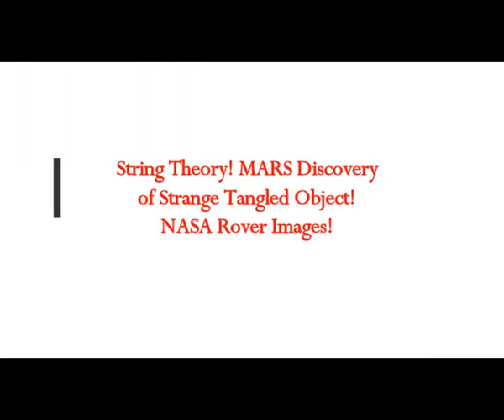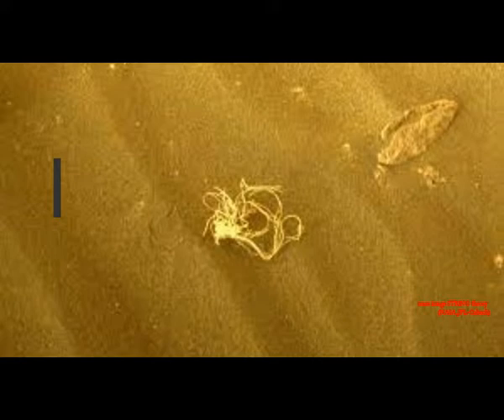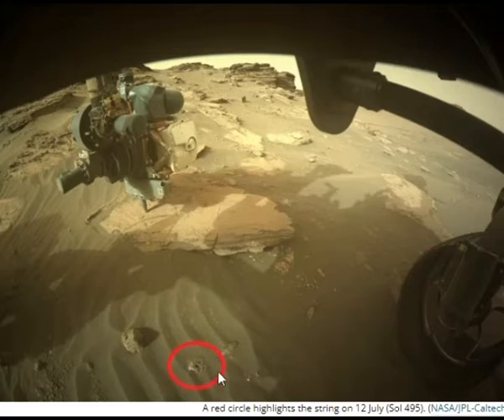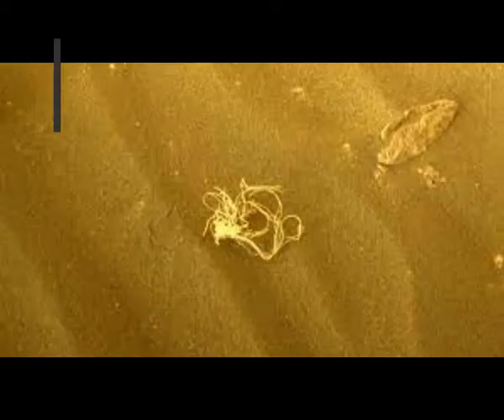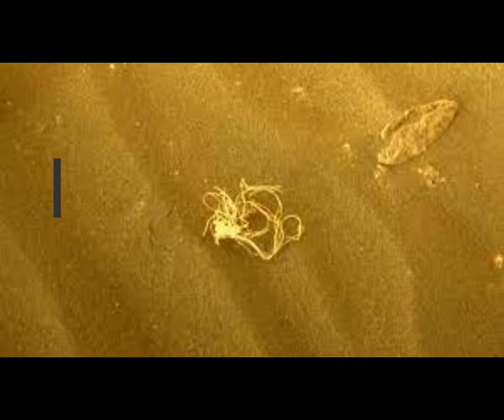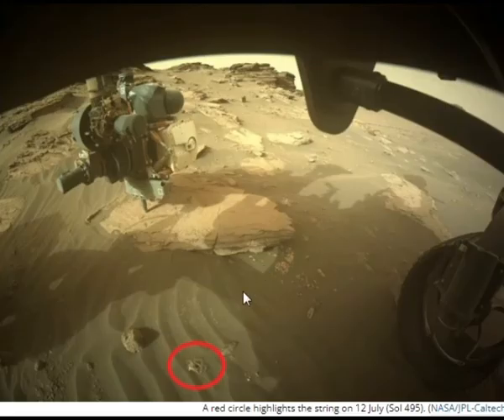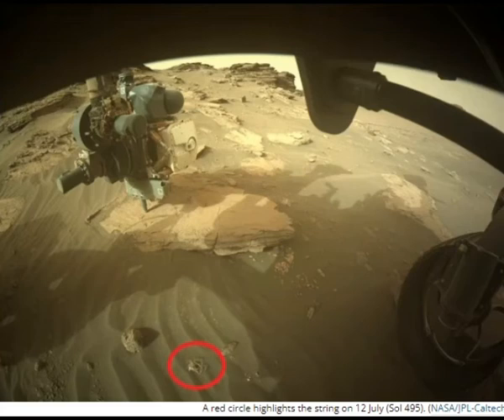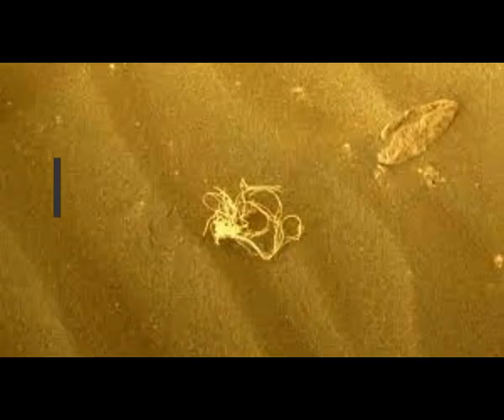String Theory! MARS Discovery of Strange Tanlged String Object! NASA Rover Image!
Please Support:
thumbnail image -mars image STRING theory  (NASA,JPL-Caltech).jpg